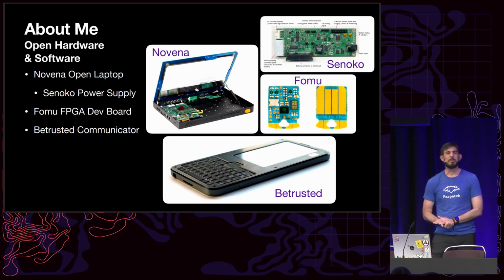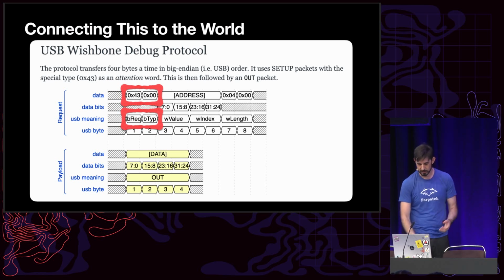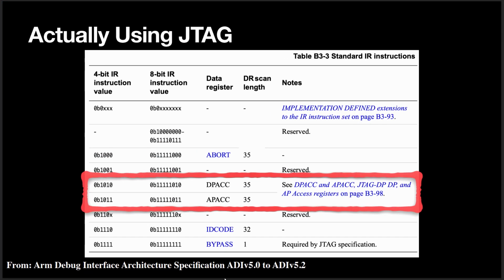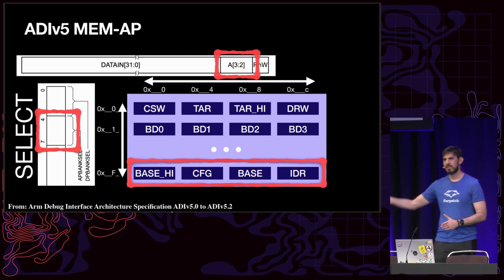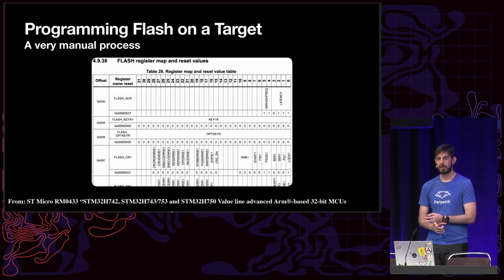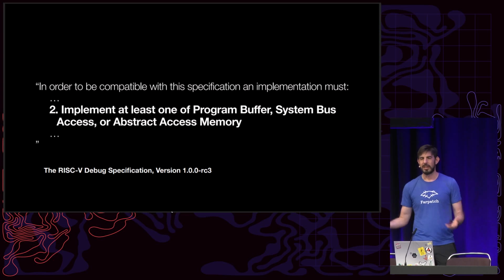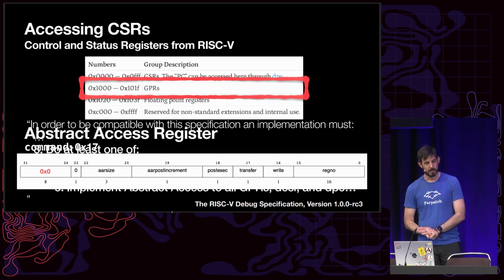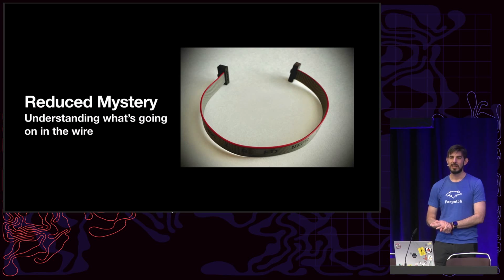38c3 Demystifying Common Microcontroller Debug Protocols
Demystifying Common Microcontroller Debug Protocols

Many developers know that the answer to "How do I debug this microcontroller" is either "JTAG" or "SWD". But what does that mean, exactly? How do you get from "Wiggling wires" to "Programming a chip" and "Halting on breakpoints"? This talk will cover how common debug protocols work starting from signals on physical wires, cover common mechanisms for managing embedded processors, and ending up at talking to various common microcontrollers.

Embedded programming is the art of shrinking complex programs in tiny packages by throwing away unnecessary features. With modern microcontrollers, debugging need not be one of the features thrown away. Most modern chips include some form of low-level access, but the technical details aren't widely understood. Many users of embedded firmware will use their preferred debugger without thinking too hard about what's going on underneath.

We'll start by covering what it means to debug embedded software. The primitives required to have an interactive debug session are surprisingly minimal. From this, we'll build up a list of requirements and "nice to haves" to make a debugging environment comfortable, and reference existing "bespoke" debug approaches. We'll cover several examples of debug engines ranging from cores designed to go into FPGAs to tiny 8-bit microcontrollers.

Next, we'll take a step back and describe the common lower-level protocols such as JTAG and SWD. These describe physical signals that go between the host and the target. We'll compare various protocols and see how they map onto the higher-level primitives discussed earlier. Armed with examples, we'll see how the protocol stack is formed.

Next, we'll use the knowledge of low-level protocol implementations and the requirements for debugging to look at common abstractions on top of physical transports to implement core control. This will bridge the gap between "JTAG or SWD are the protocol" to "Poking a value in memory on a microcontroller". In this section, we'll cover the more common and generic uses such as Arm's ADI and the RISC-V DMI and see how complex and cross-target configurations are built to be rigid enough to have rich debug features while flexible enough to handle a wide range of processor configurations.

Finally, we'll cover common tasks such as programming flash memory, watchpoints, and single-step debugging -- things that we take for granted in the desktop world and would like to have when programming for a potato that costs less than an actual potato.

Licensed to the public under